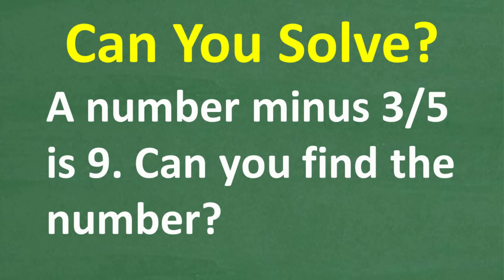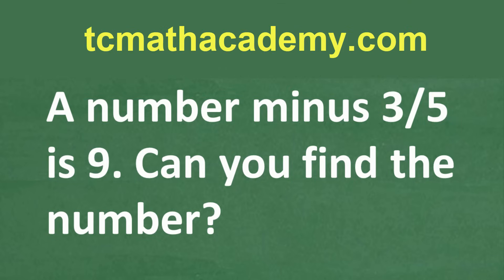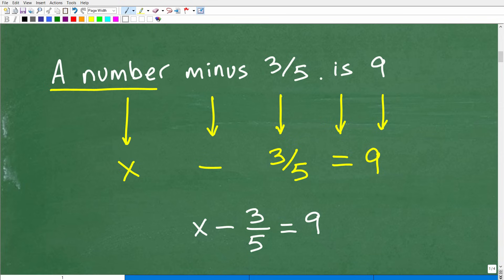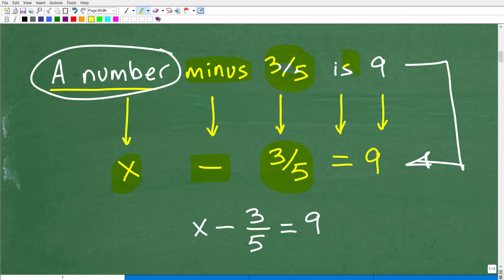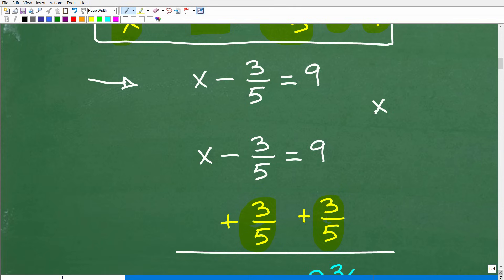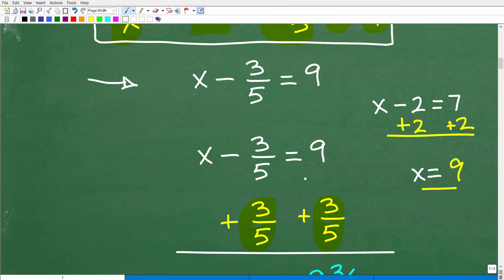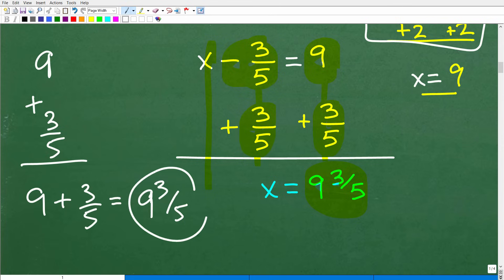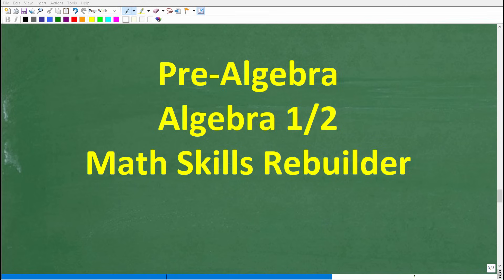A Number Minus 3/5 Equals 9 — Can You Find It?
🎯 Want to master fractions, equations, and real math skills?
In this video, I’ll solve a simple-looking equation:
A number minus 3/5 equals 9 — can you find the number?
Don’t let the fraction fool you! Many students trip on small steps like this. This problem is great for pre-algebra, GED prep, homeschool learners, and anyone looking to sharpen their equation-solving skills.
Courses for Middle & High School Math, Test Prep, and Adult Learners
⭐ Most Popular Math Courses:
• Math Skills Rebuilder